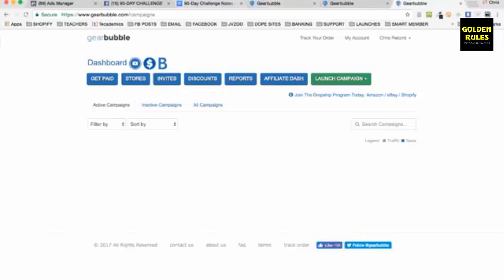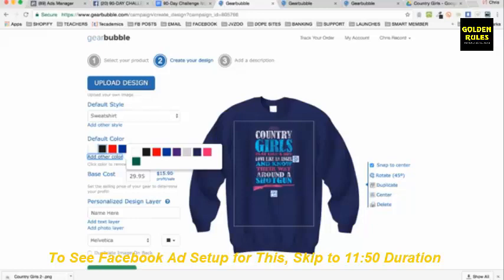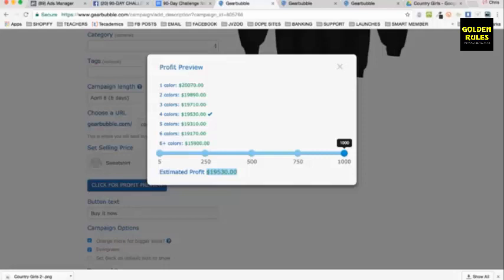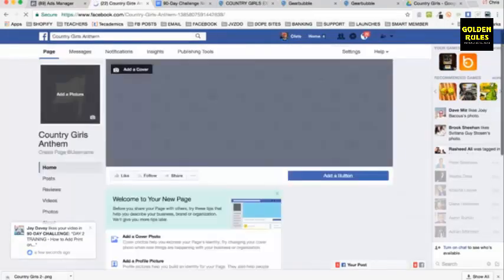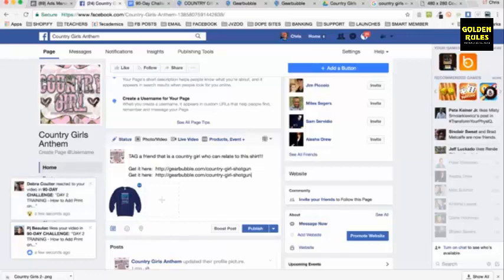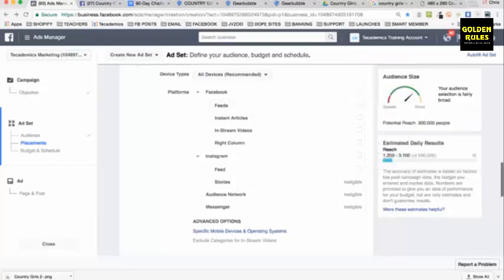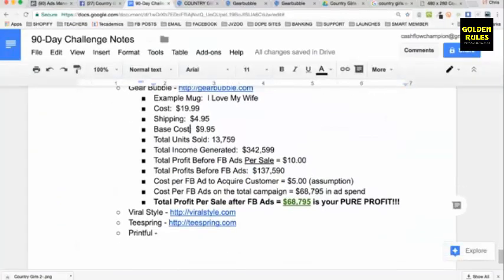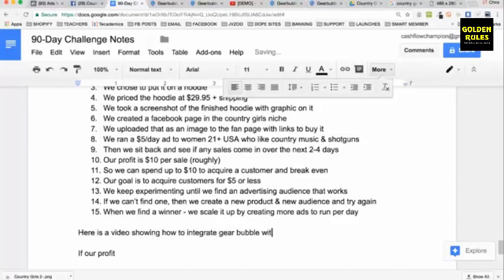Gearbubble Campaign Setup from Scratch -| DETAILED "Facebook Ads" | PRINT ON DEMAND / Teespring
Hello guys, in this video i am going to show how you can establish your online business with print on demand with gearbubble, teespring or shopify , this gearbubble tutorial will be enough to give you a good understanding on gearbubble or teespring print on demand business.